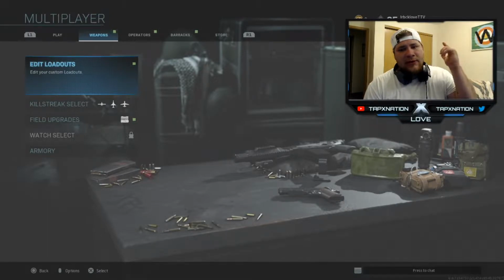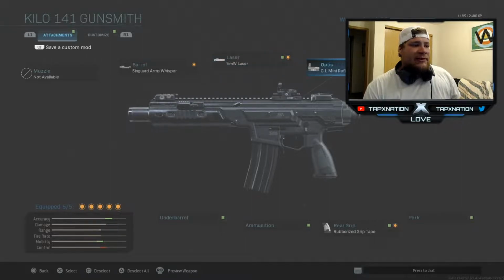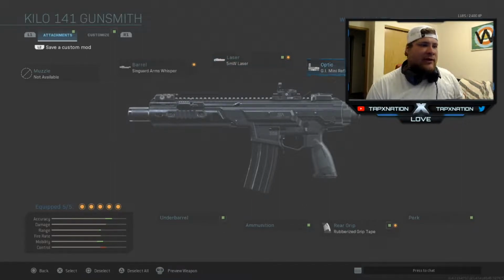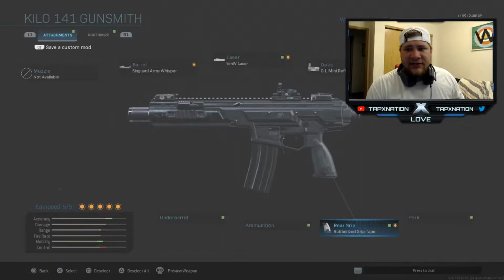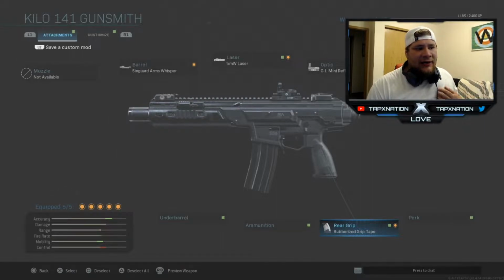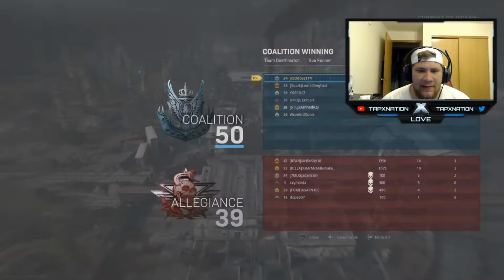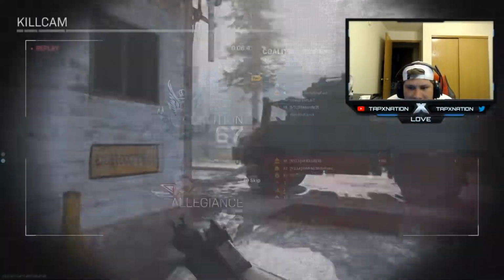BEST NUCLEAR CLASS IN MW! (BEST KILO 141 CLASS SETTUP)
▶️Thumbnail: @tretrault

Swaggxbl
Dysmo
K3
Eliteshot
Xpromvz
Pamaj
Spract
Soar
Faze
Doom
Karnage